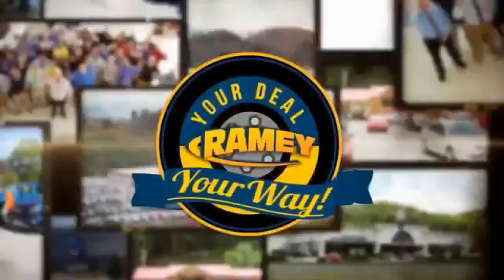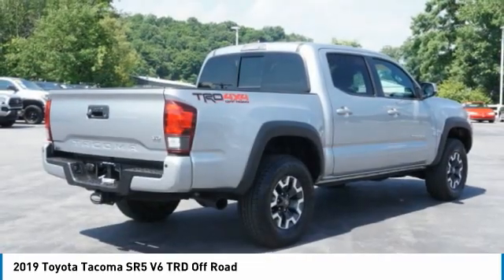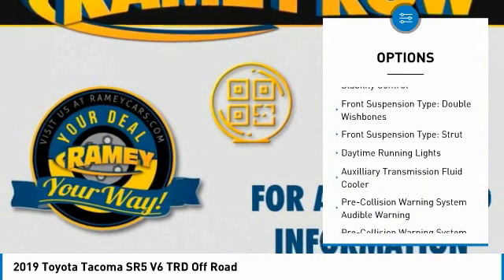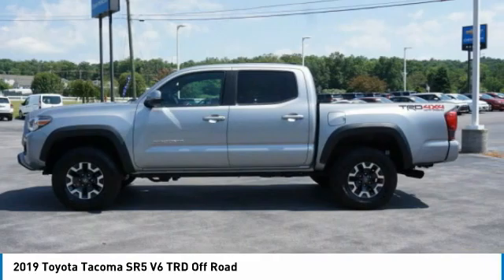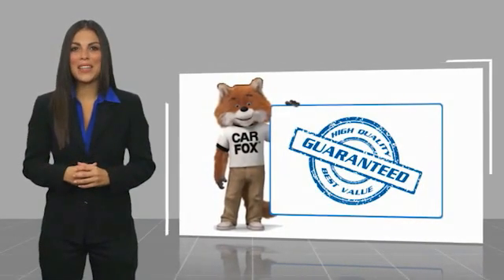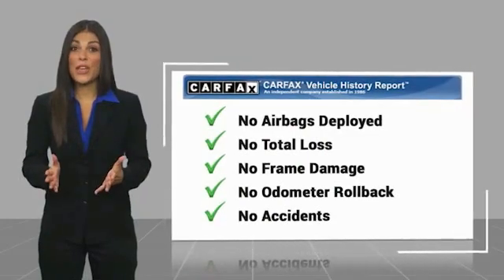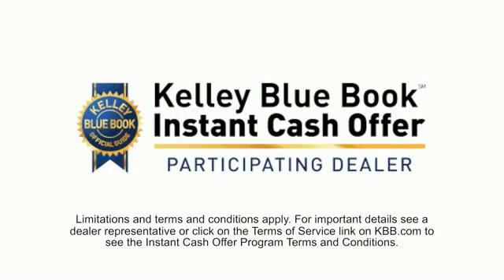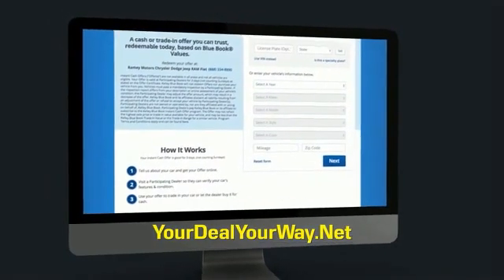2019 Toyota Tacoma Princeton WV 1-T5495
2019 Toyota Tacoma SR5 V6 TRD Off Road

Ramey Motors
127 Frazier Dr

Don't miss this 2019 Toyota Tacoma. It's equipped with great features. You'll want to take this vehicle home. Make a great choice today.